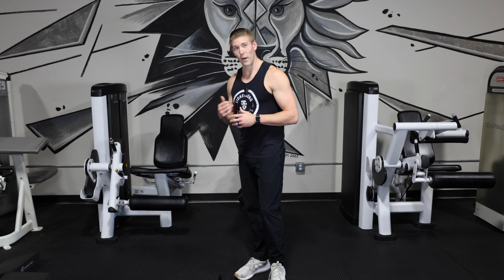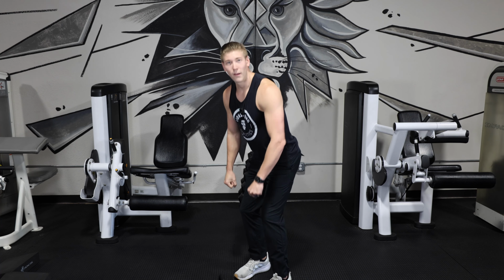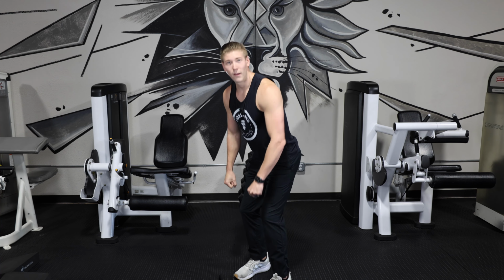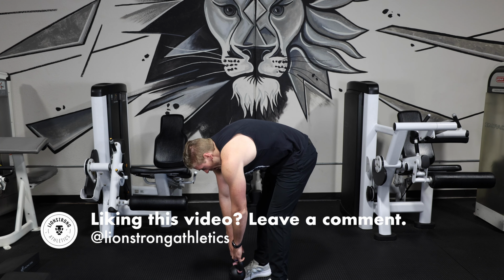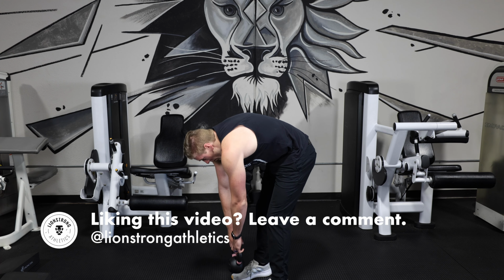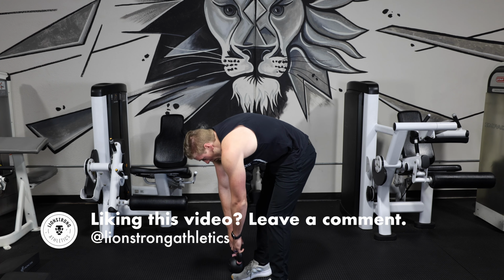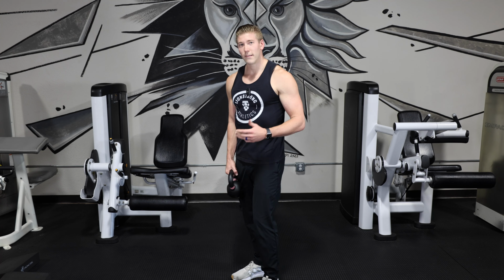Train Yourself To Lift Differently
Want to learn techniques to help avoid lifting injuries? Training your body to lift in disadvantaged positions can be helpful.

If you want more information, need supplements, a workout program, or even a Lionstrong Athletics t-shirt, go to my website at lionstrongathletics.com. Your support allows me to create more great content and I welcome feedback and suggestions.

How To Lift To Avoid Injury

00:00 – How to Lift to Avoid Injury Intro
00:43 – Lower Back Weakness
01:19 – Proper Form with Kettle Bells
02:23 – Train with Different Sized Weights
03:23 – Good Lifting Form
03:55 – Train in Uncommon Positions
04:47 – Kettle Bell Demonstration
04:58 – Stress Lower Back Muscles
05:40 – Lifting in Real-World Movements
06:25 – Train Your Lifting Style
06:58 – Wrap Up + Like + Subscribe

Join The Pride. Become a member of the Lionstrong Athletics social media community.

About Len:

Len de Wit is an Osteopathic Manual Practitioner, Kinesiologist and Personal Trainer in San Diego, CA, who pledges his time to helping others achieve their fitness goals. Len has been an athlete during his time at university, and continues to enjoy playing hockey, volleyball, and football. Holding a Bachelor of Science degree in Kinesiology and a Doctorate of Osteopathy (Spain), he has a broad understanding for the physical body in motion.